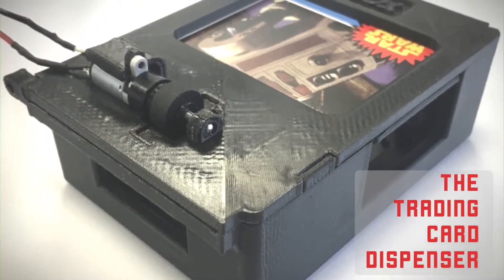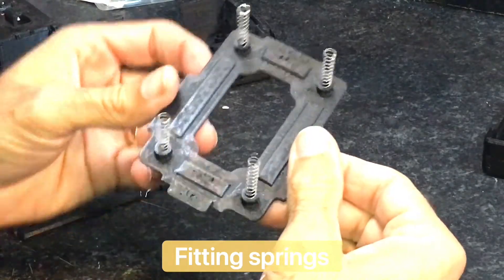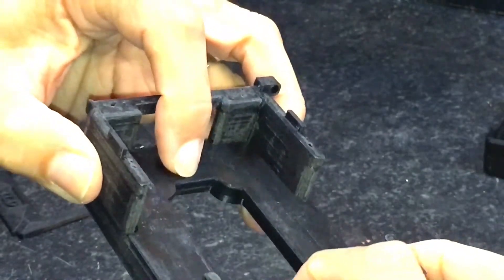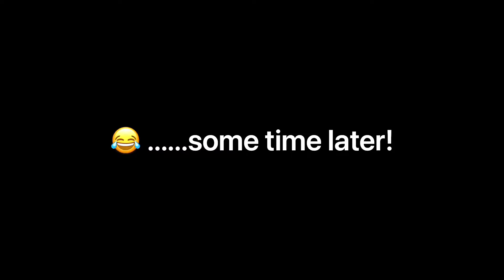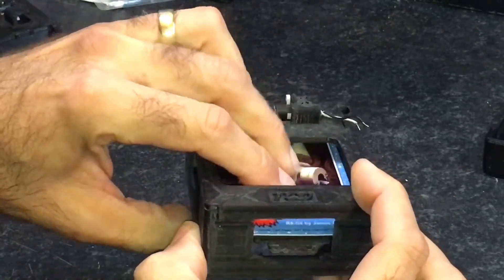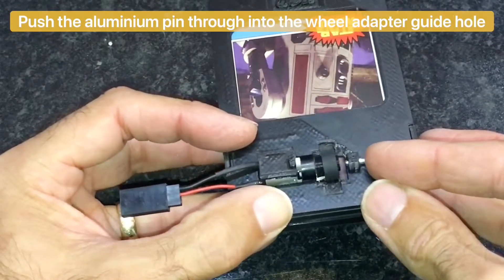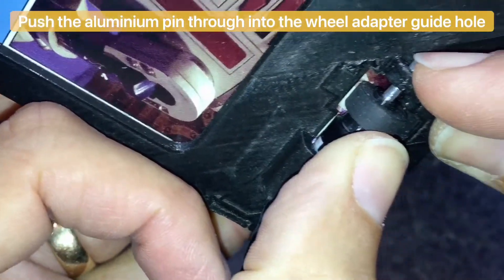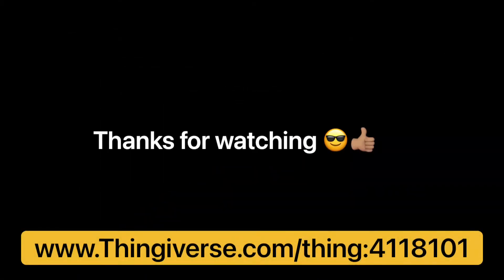Trading Card Dispenser - assembly tutorial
This video was created as a ‘how to’ to assemble my Trading Card Dispenser or TCD unit.

You have have already seen this over on ‘The Droid Builders’ show. , if not, go checkout their channel to watch the October video.

This is not a unique idea and I first saw a version of this created a few years ago by Mike P. Then last year 2019 a design was posted up over on the astromech forum, which was an amazing version! These two gave me the nudge to have a go at making my own version.

Check out my Blog with the build project and also the link to my Thingiverse page for the 3D parts and assembly/printing/components instructions.